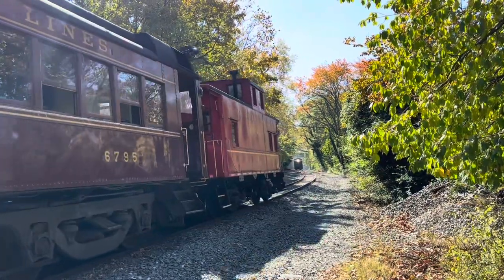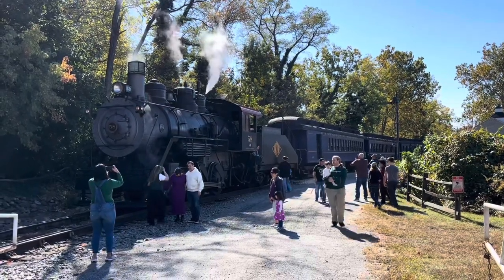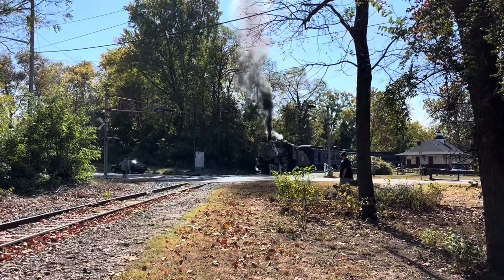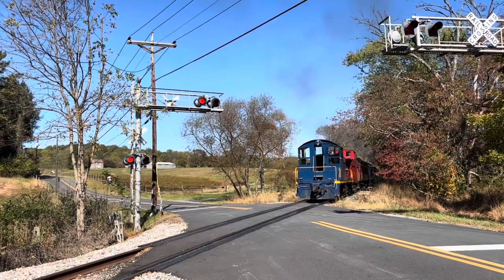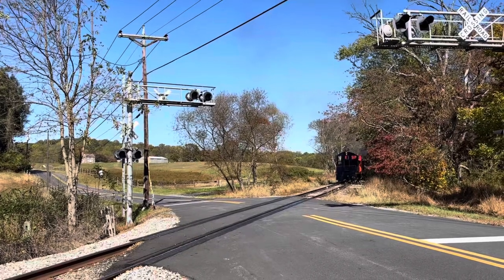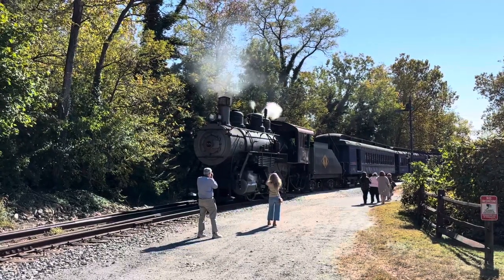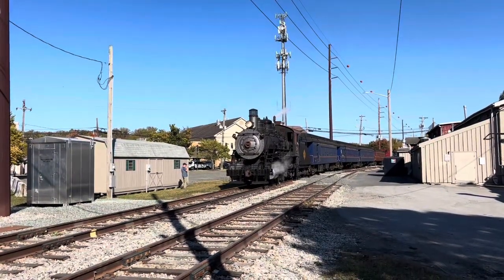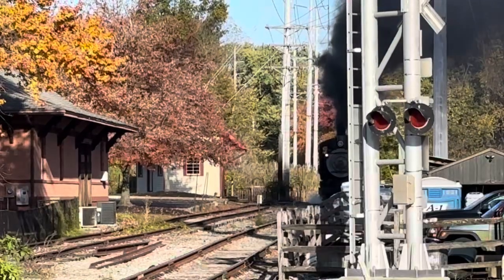Fall Foliage Along The Wilmington & Western Railroad!! Featuring Steam From W&W 58 And More!!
On October 19, 2024, Wilmington & Western Railroad ran their Autumn Leaf Special through the historic Red Clay Valley!!
In this film, we will be seeing the great scenery along the way with Baldwin 0-6-0 No. 58 providing the steam power!!

Edited and filmed by Darius

Cameras: iPhone 15

Editors: iMovie

Enjoy!! God Bless!!
Standard Gauge Railroader®️